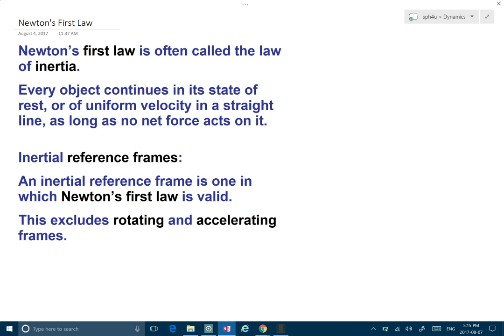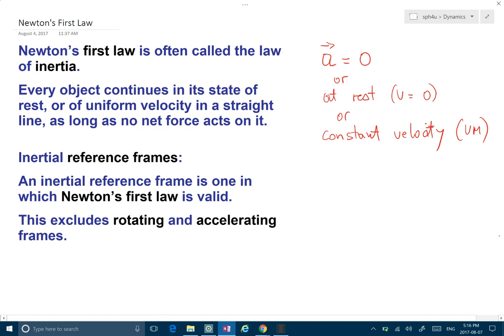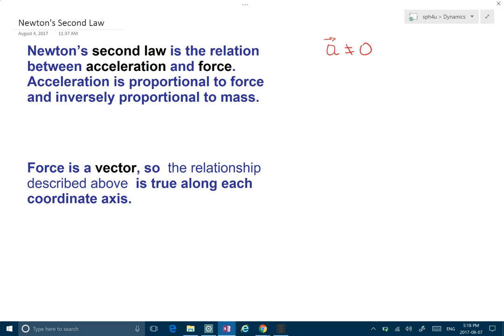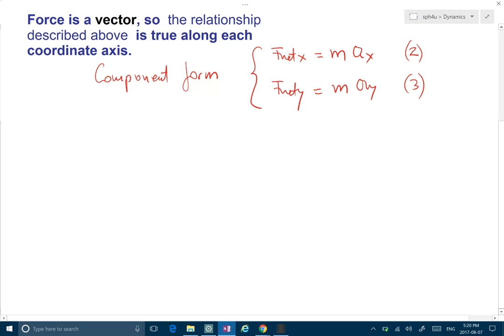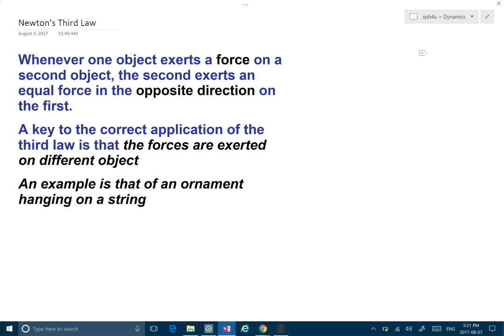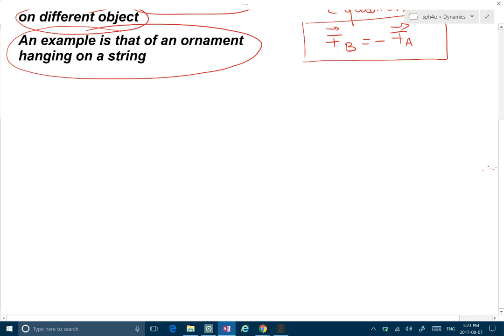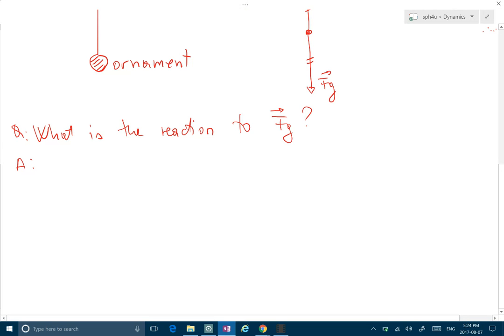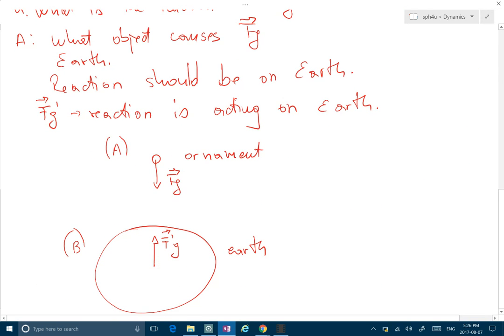Newton's Laws of Motion